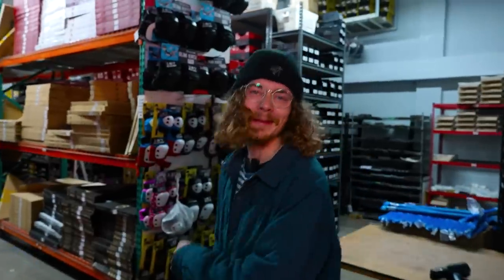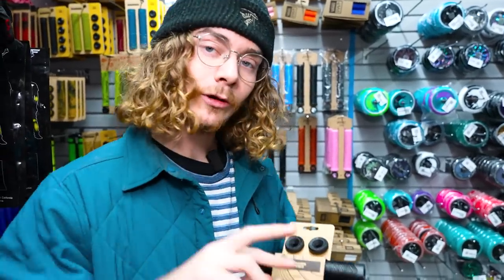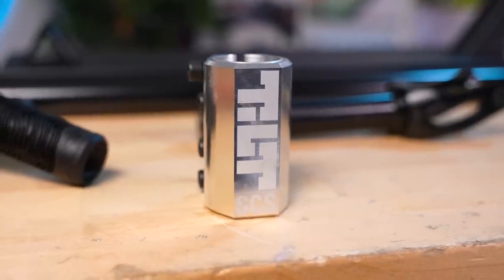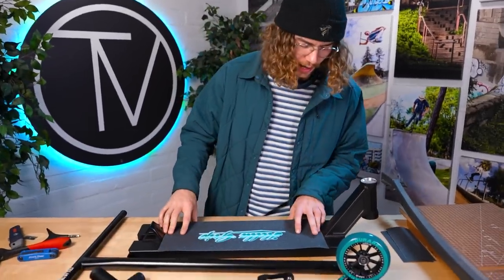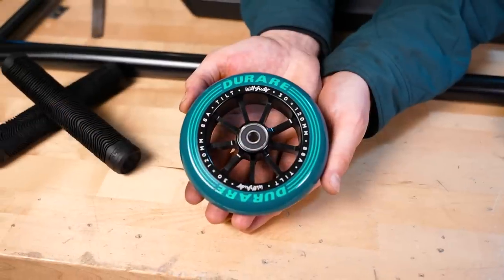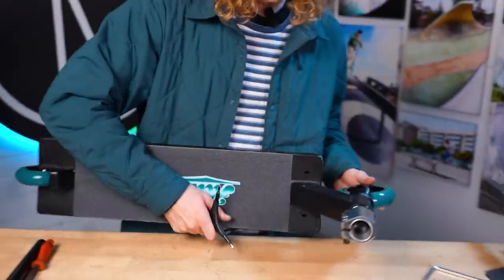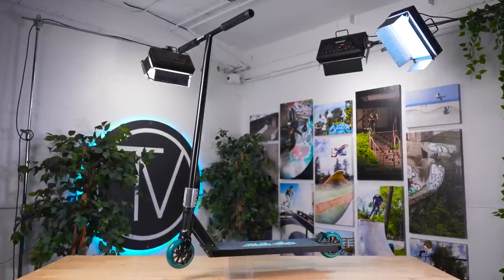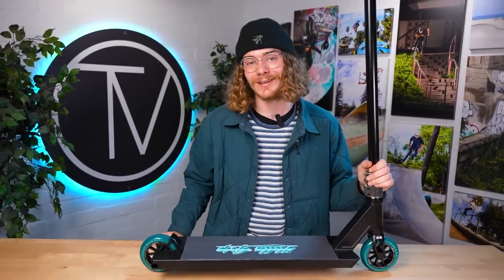Custom Build #417 (ft. Will Judy)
This week we had the pleasure to film with TiLT Scooters very own Will Judy! Just in time too, with his Signature wheels just releasing there was no better time to get him in the studio. Make sure to show Will some support and pick up a pair of his Signature wheels before they're gone!